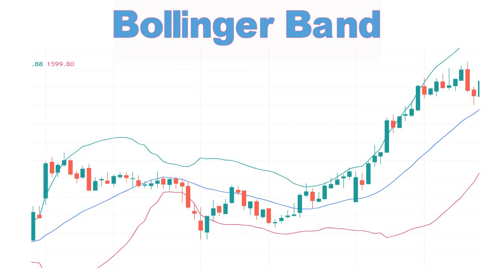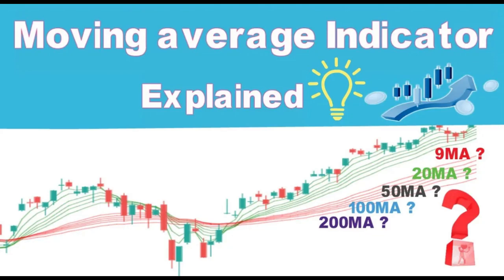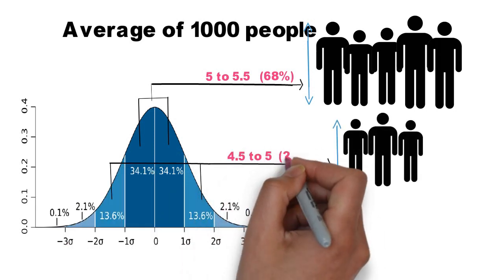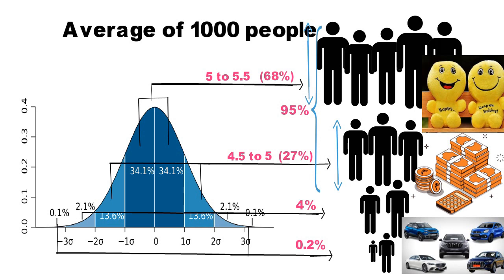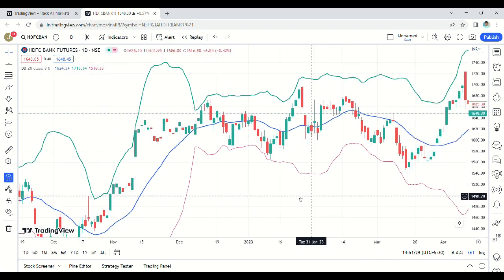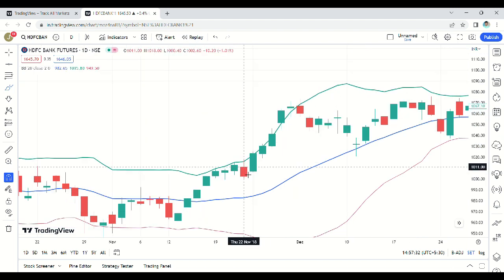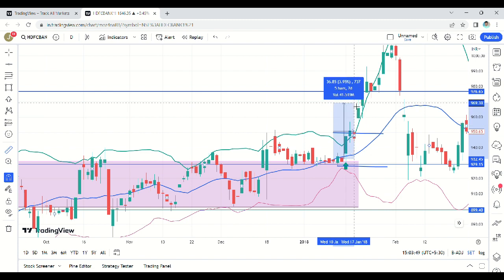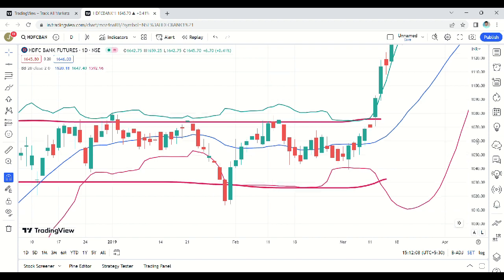How To Use Bollinger Band || Volatility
Bollinger band uses , volatility Indicator bollinger band, how bollinger band plays an important role in technical aspects. .